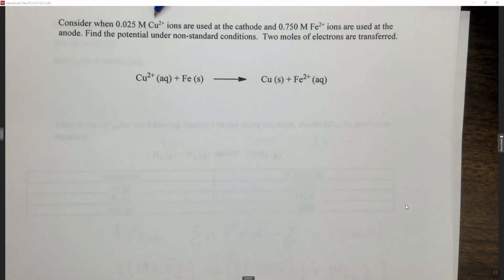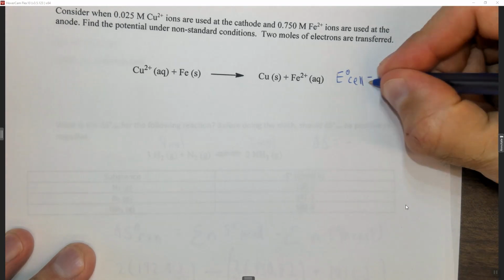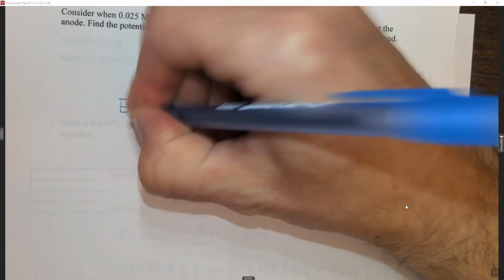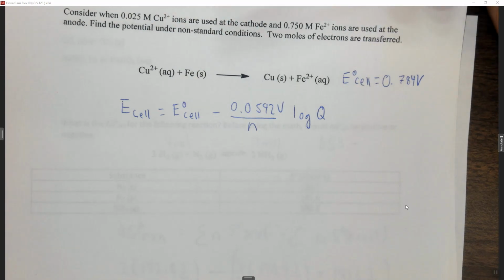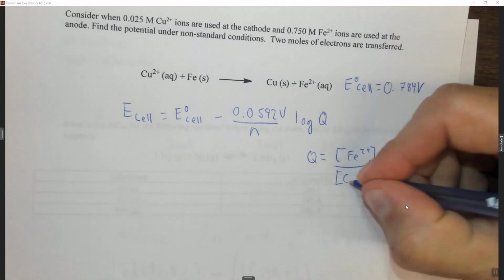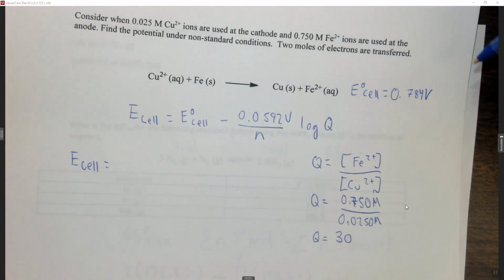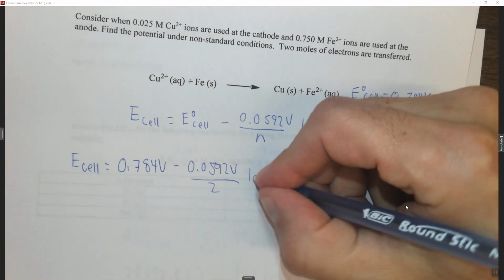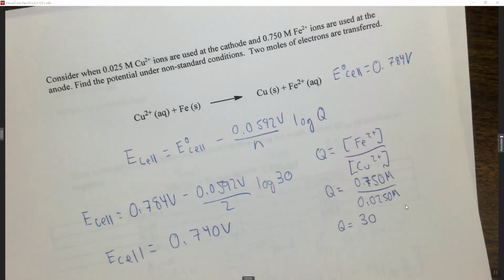CH17Q11 Nernst equation